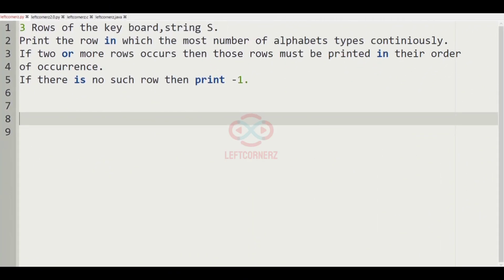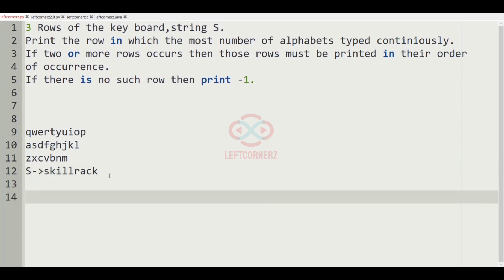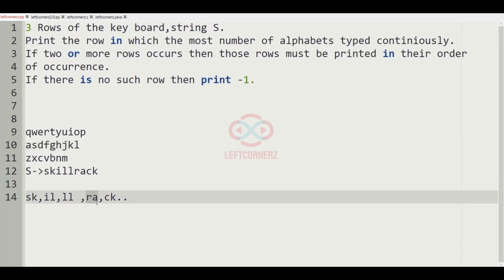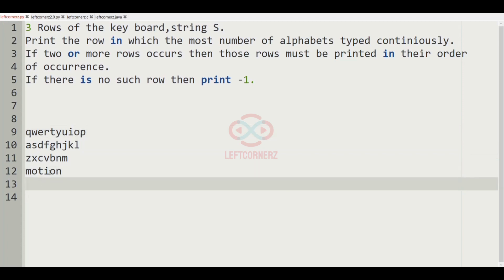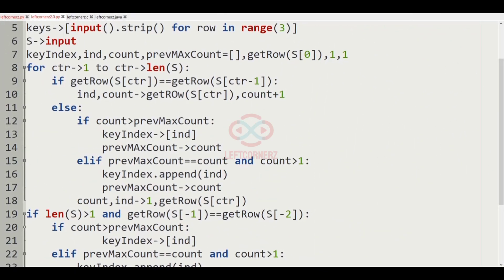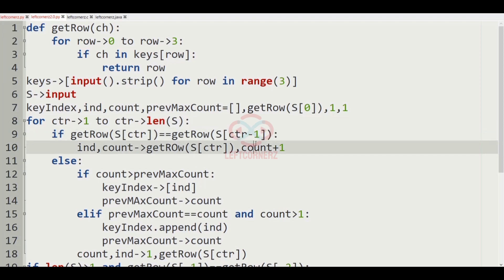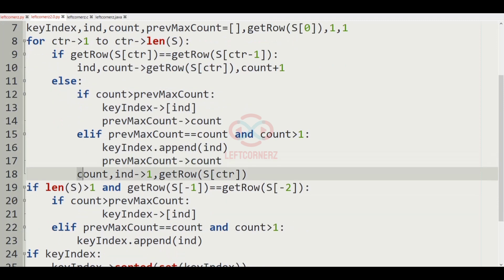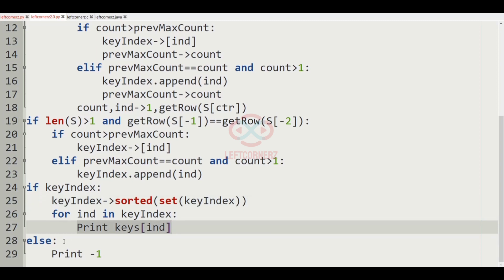keyboard - continuously used row(03-07-2021) | skillrack daily challenge